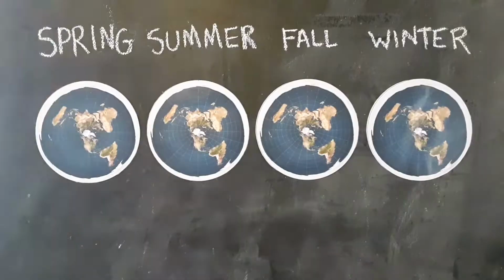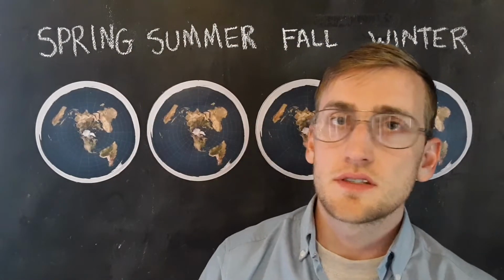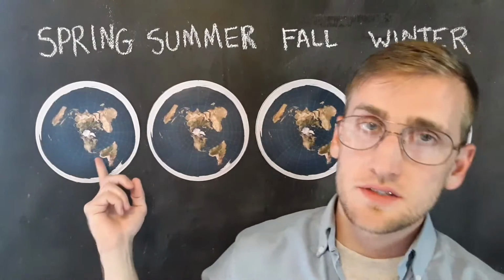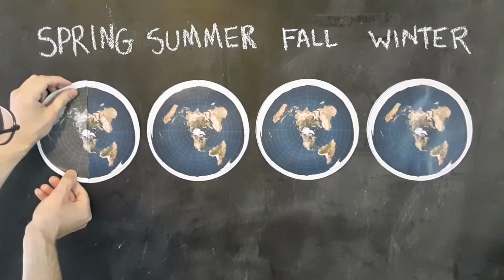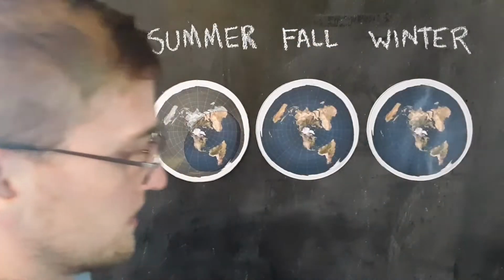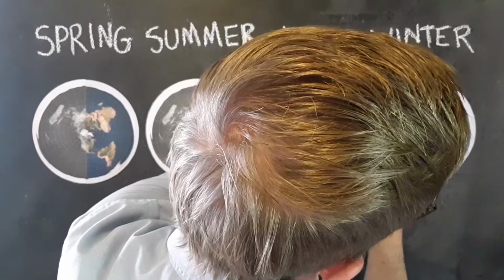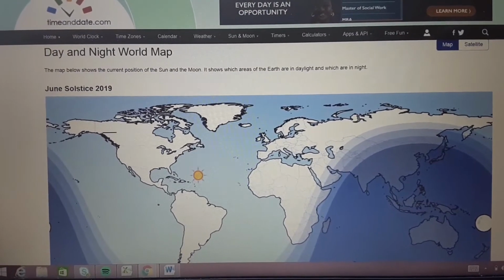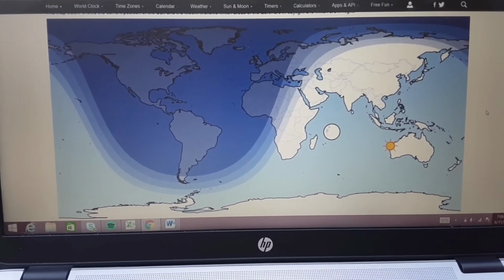Thought of the Day and Night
At any given moment half of the earth's surface is day and the other half is night. How does this happen?